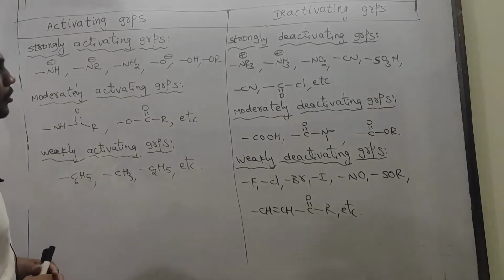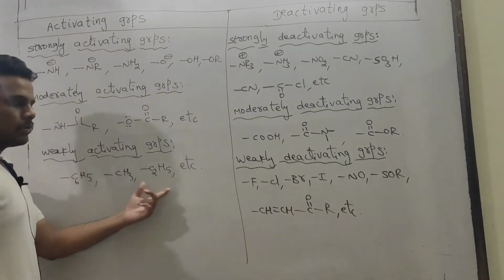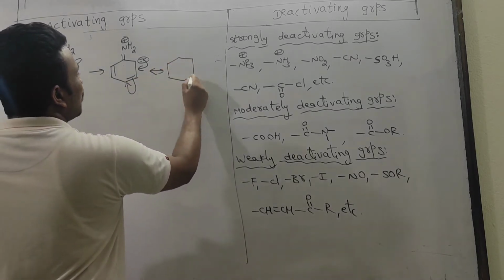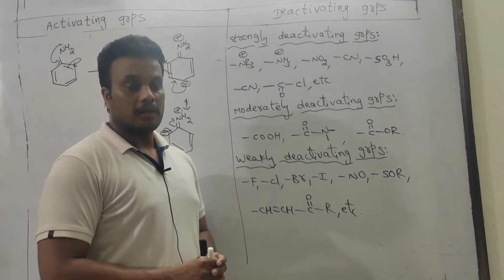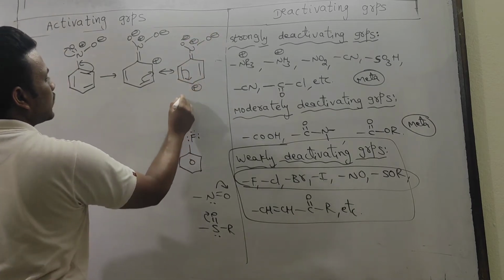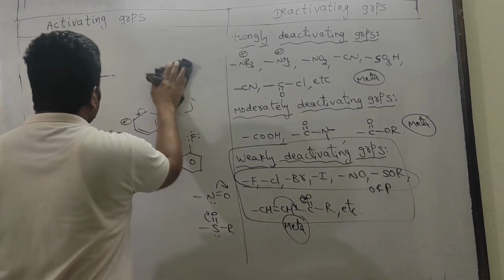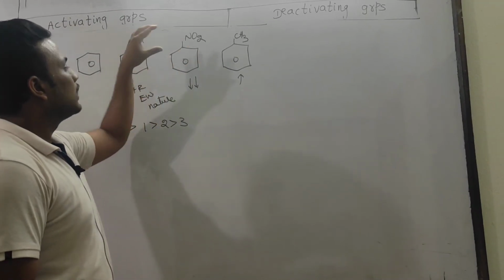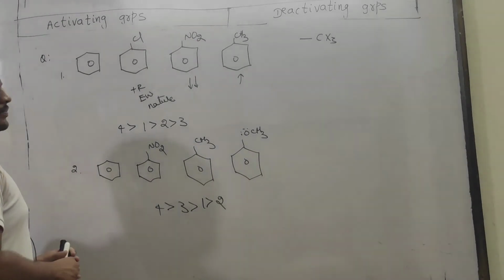The best trick to understand activating and deactivating groups in electrophilic substitution.